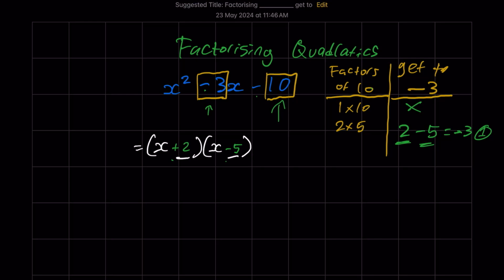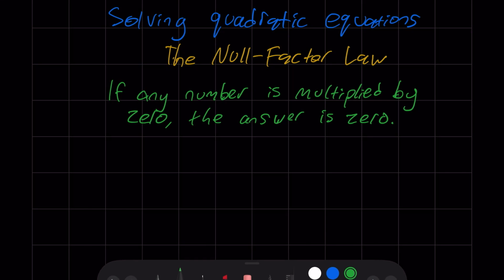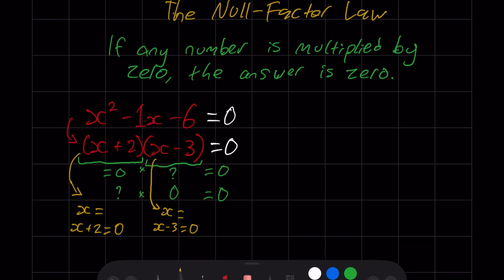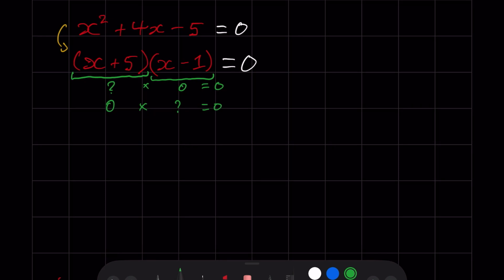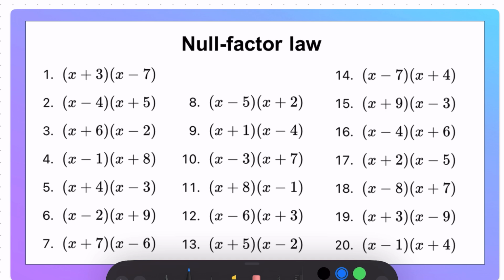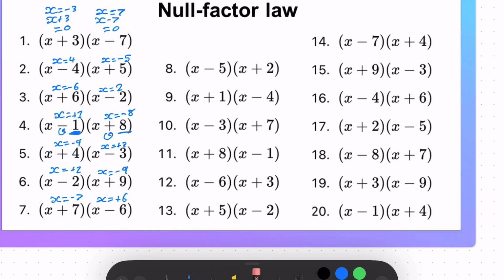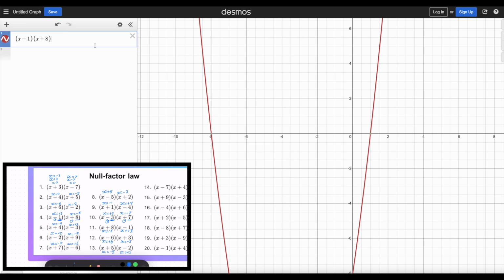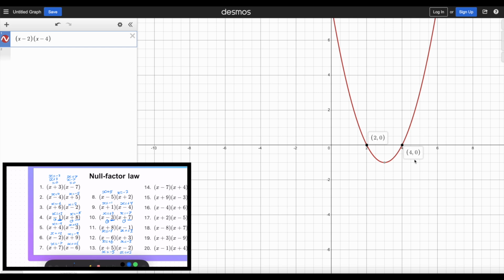Solving quadratics using the Null factor Law